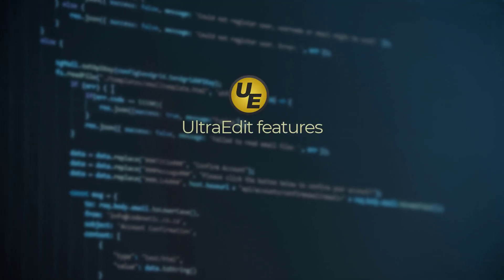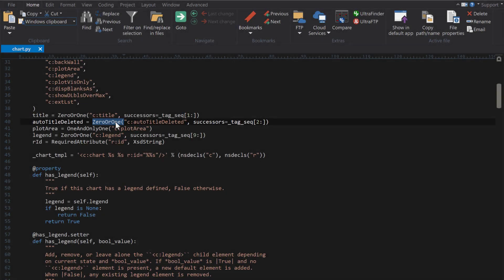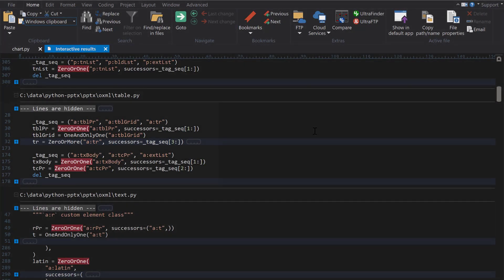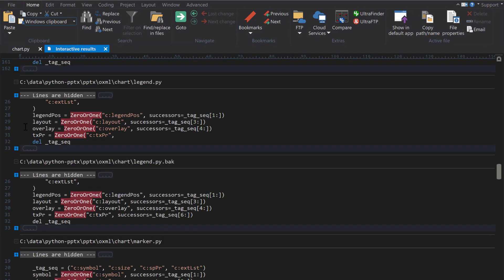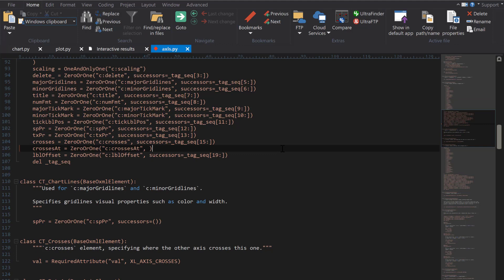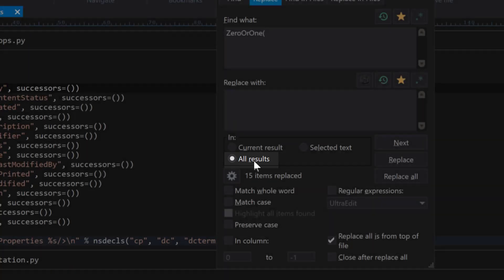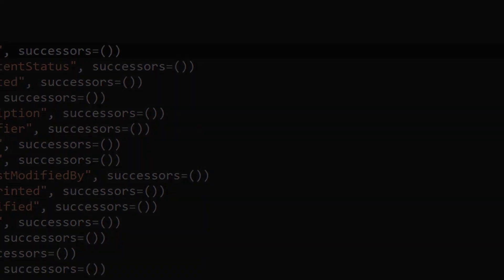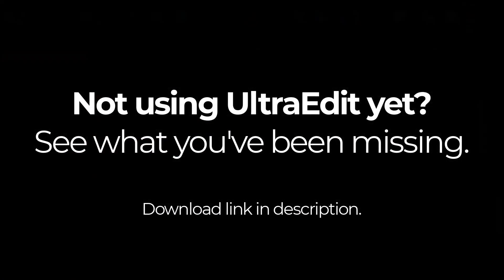UltraEdit's Interactive Find in Files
Want a way to find a variable name, function call, or other search string across multiple files or your entire project...and edit all those occurrences in one pass? UltraEdit v28.20 introduces Interactive Find in Files, a groundbreaking technology that opens an edit control into multiple files within a single view. Interactive Find in Files empowers you to harness the full power of UltraEdit when editing Find in Files search results. Get code highlighting, folding, line change indicator, and more for the consolidated view of results.